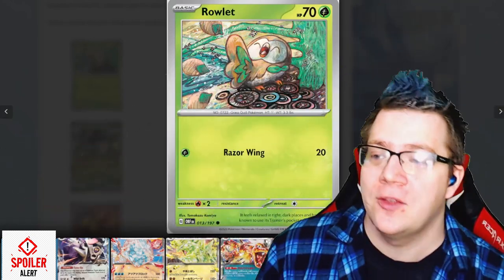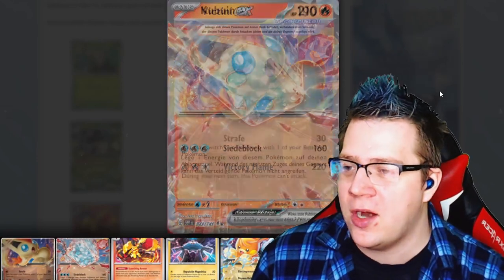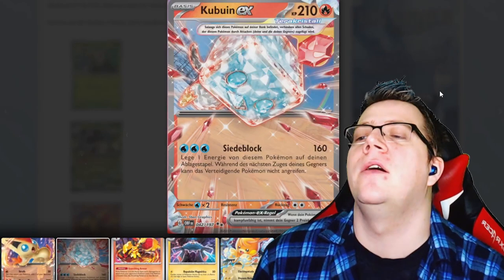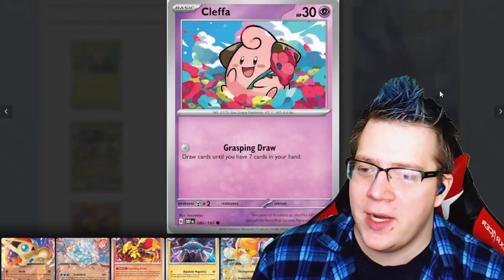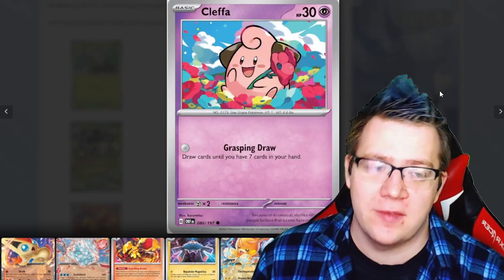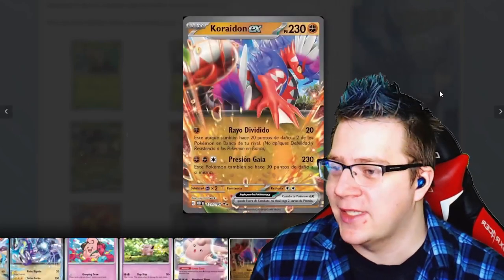Brand new Charizard EX And obsidian cards revealed! Pokemon News!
Brand new Charizard EX And obsidian cards revealed for pokemon tcg reaction join me as I react to all the new hype. Join me as I react to all the new hype brand new Charizard EX And obsidian cards revealed for pokemon tcg reaction.

Hello TheClassyClan, Like The video if you enjoyed it and share your opinion with me in the comments below!

DONT FORGET TO USE CODE "Clandor" IN THE ITEM SHOP!

Add me on discord: Clandor#8436

Be sure to come to my streams and say hi i stream everyday except saturday and sunday (I sometimes stream on these two days)